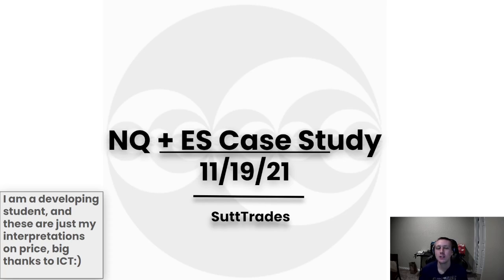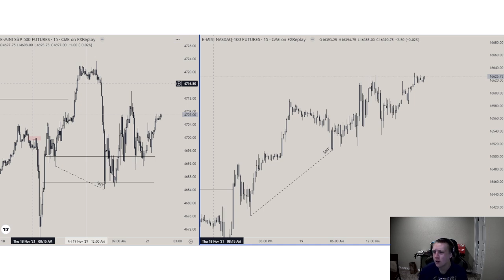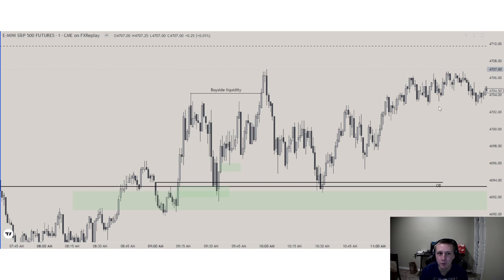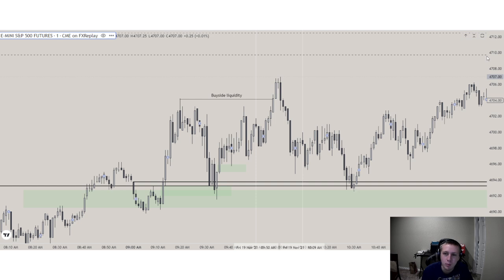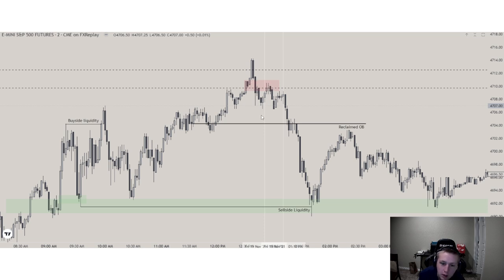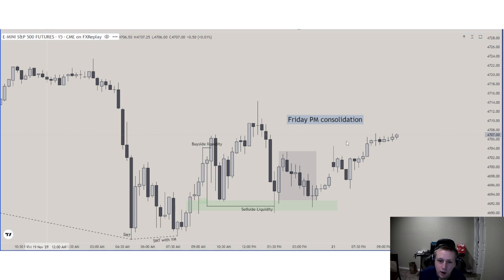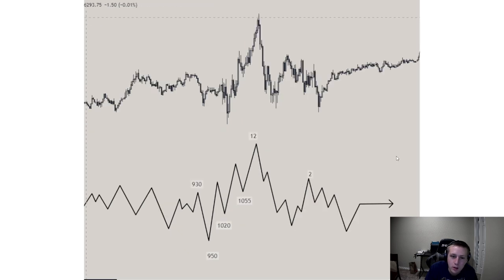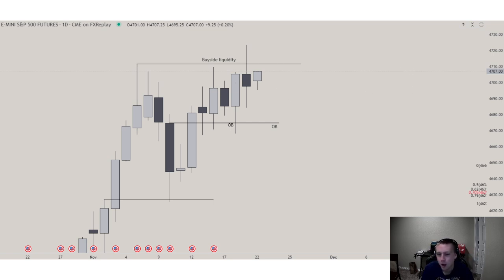11/19 Case Study- Friday Consolidation After Weekly Objectives Met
Daily Case Studies on this Channel